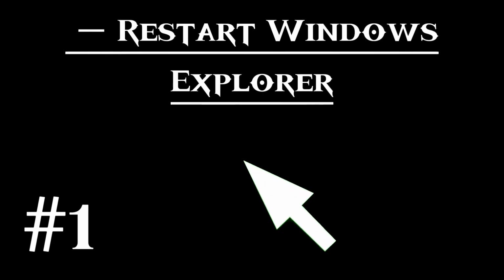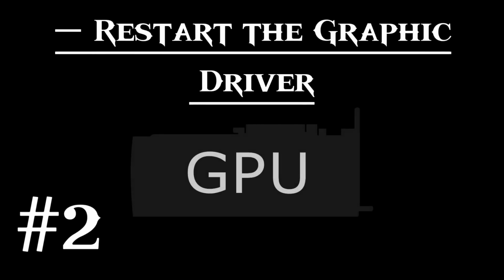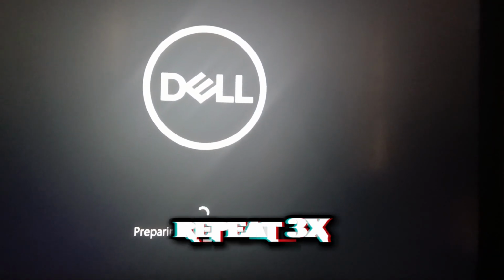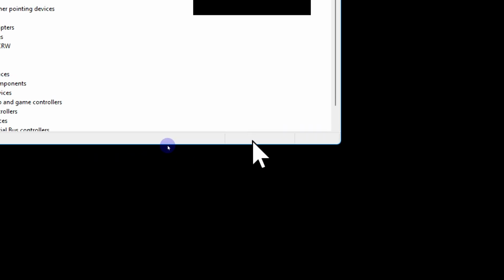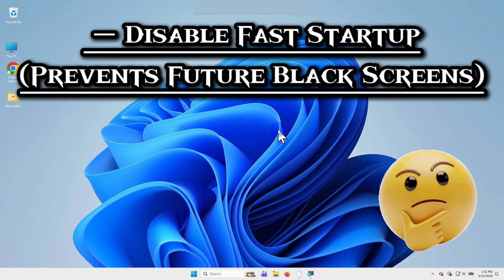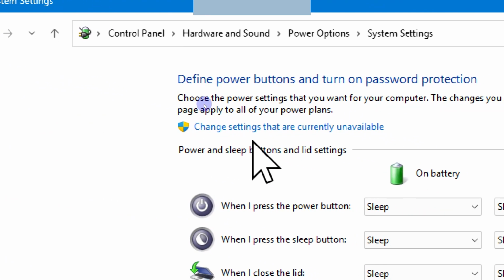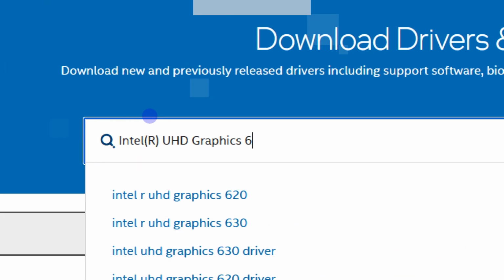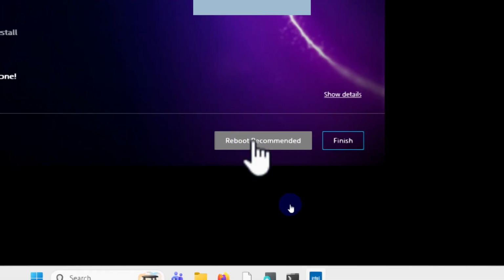How to Fix Black Screen on PC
How to Fix Black Screen on PC — If your computer turns on but only shows a black screen, this guide walks you through proven step-by-step fixes to restore your display, from quick keyboard shortcuts to advanced driver solutions.

A black screen on Windows can look serious, but in many cases, your system is still running in the background — it’s just not displaying anything. In this video, you’ll learn how to quickly diagnose the cause and fix it permanently using safe, beginner-friendly methods.

Whether your screen goes black after login, during startup, or randomly while using your PC, these fixes are designed to work across Windows 10 and Windows 11 systems.

🔧 What You’ll Learn in This Video:

How to fix black screen on Windows 11

How to fix black screen on Windows 10

Black screen after login fix

Black screen with cursor Windows fix

How to restart Windows Explorer using CMD

Fix graphics driver crash instantly

How to boot into Safe Mode from black screen

How to uninstall and reinstall display drivers

How to stop black screen issues permanently

Best way to update NVIDIA, AMD, and Intel drivers

⚡ Quick Fixes Covered:

Restart Windows Explorer (restores desktop instantly)

Reset graphics driver using keyboard shortcut

Force Safe Mode to isolate the problem

Remove corrupted display drivers

Disable Fast Startup to prevent future issues

Install latest GPU drivers for long-term stability

💡 Why Black Screen Happens:

Crashed Windows Explorer

Graphics driver failure or corruption

Faulty Windows update

Startup program conflicts

Fast Startup causing driver issues

🧠 Pro Tip:
Most black screen problems are caused by graphics driver issues. Doing a clean reinstall of your GPU driver can fix the problem permanently and improve system stability.

📌 Chapters:
00:00 Intro
00:25 Restart Windows Explorer
01:11 Reset Graphics Driver
01:35 Boot into Safe Mode
02:39 Uninstall Display Driver
03:28 Disable Fast Startup
04:29 Install Latest Graphics Driver